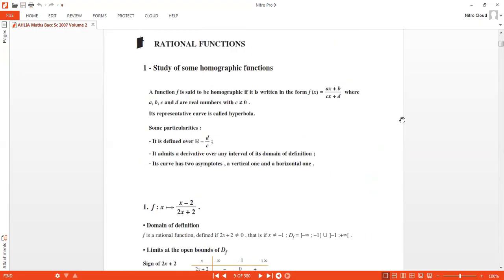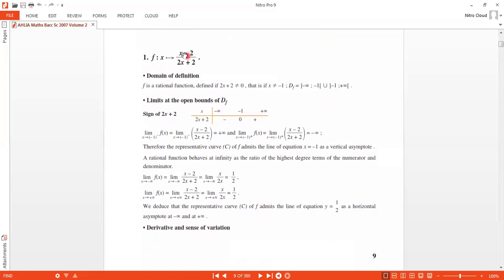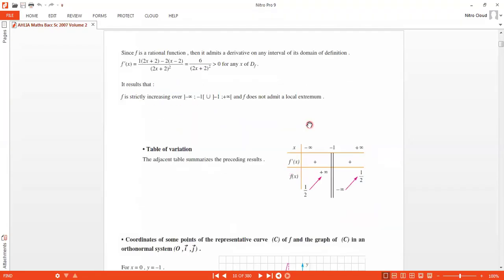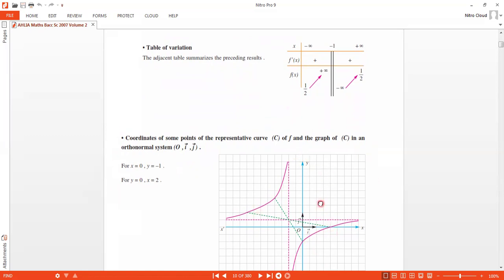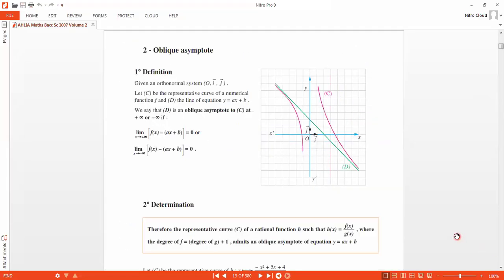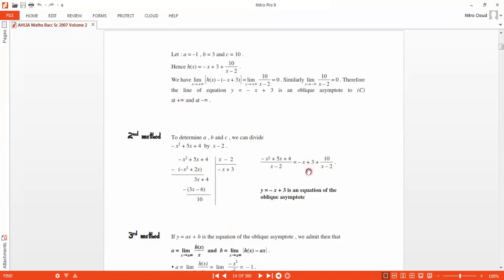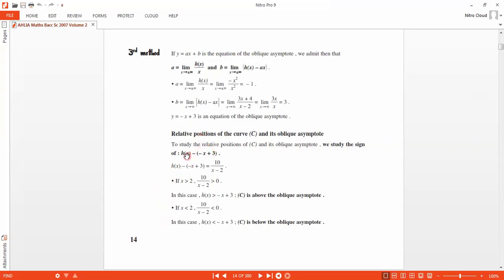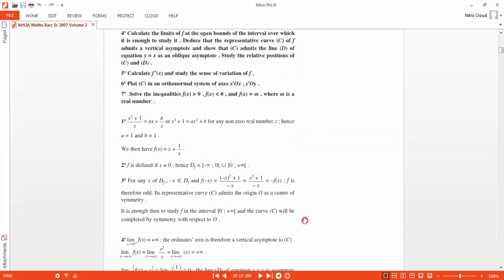Grade 11 - week 14-15